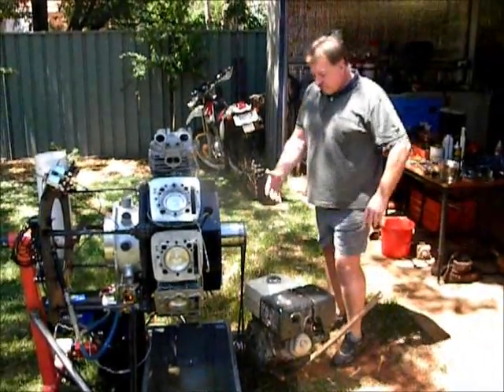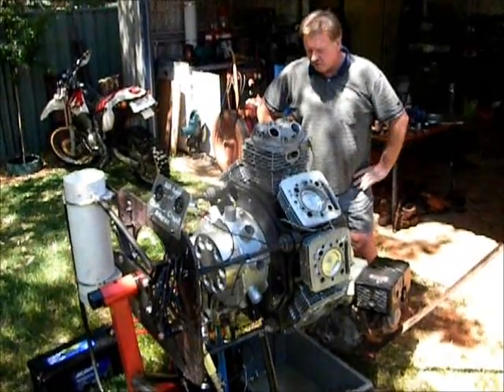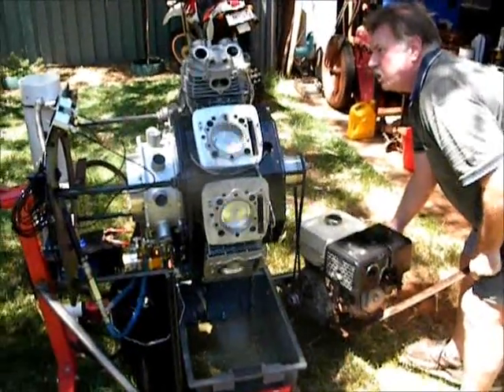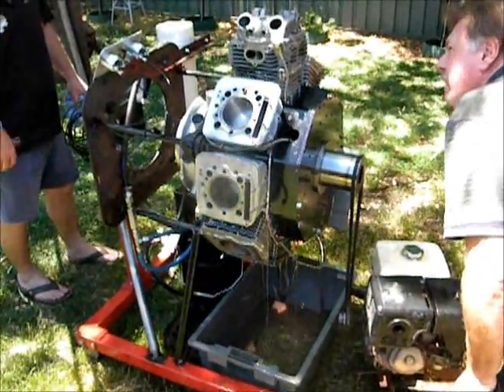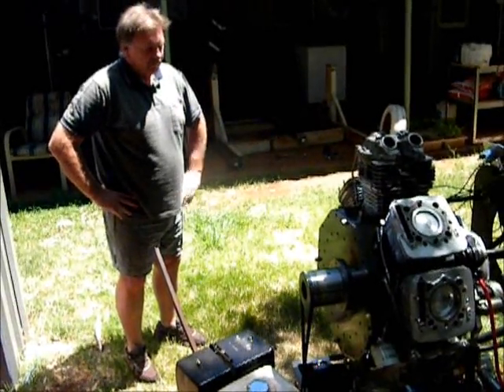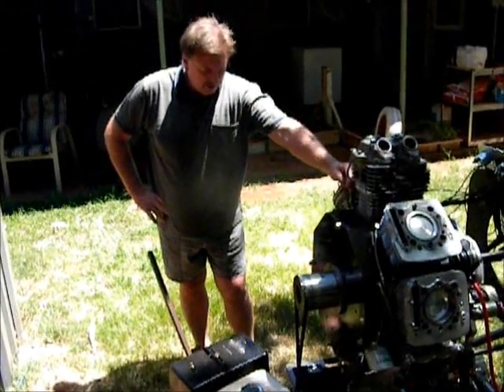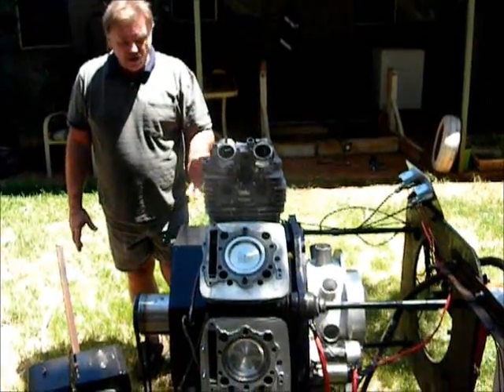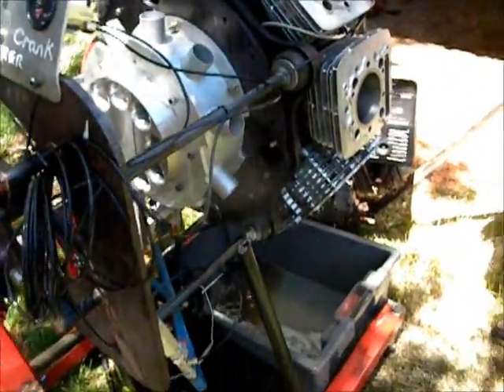Russells Radial Engine 2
Russells Radial Engine Dynamic Test